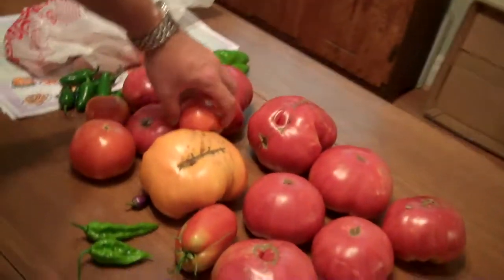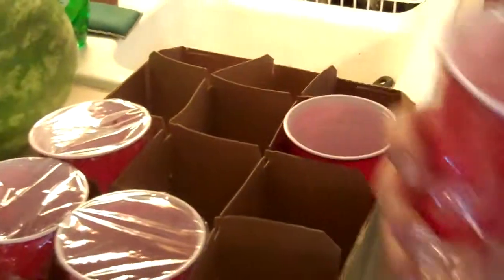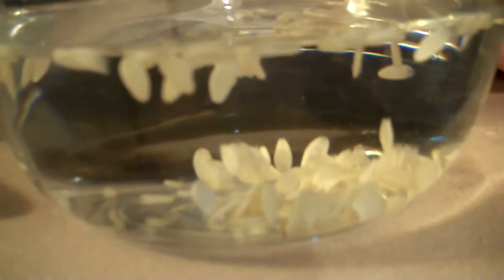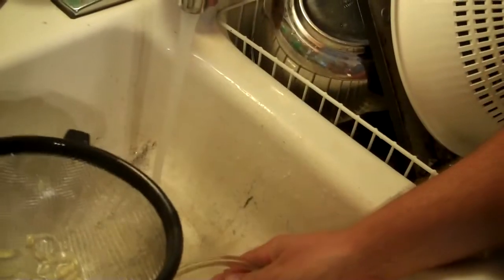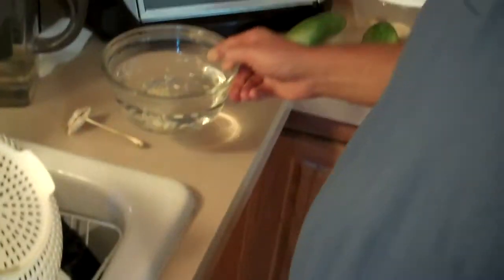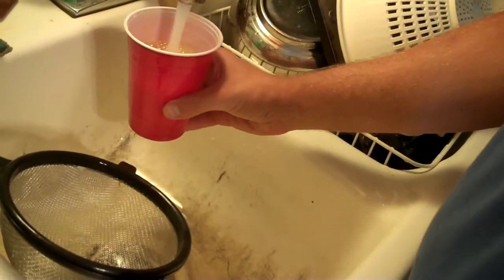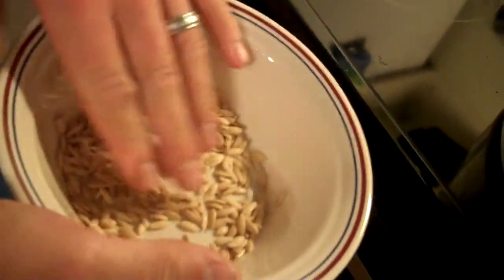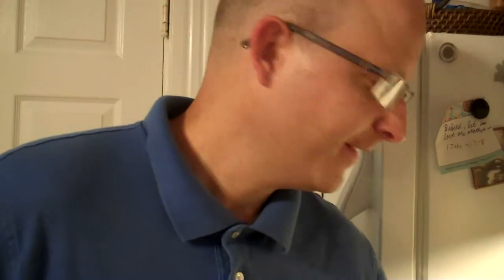Adventures in Seed Saving Part 2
Since making this video, all of my seeds are dried and ready to be stored away for the winter.  I'll still be ordering seeds next Spring, as there are other varieties of tomatoes and peppers I'd like to try.